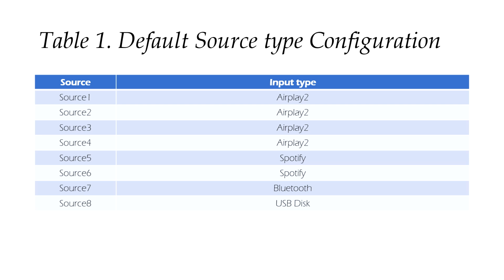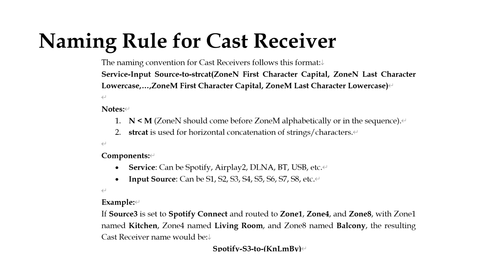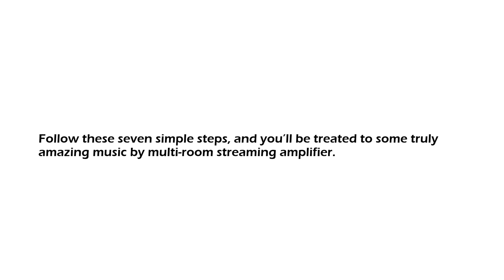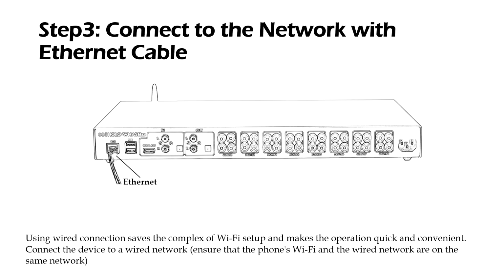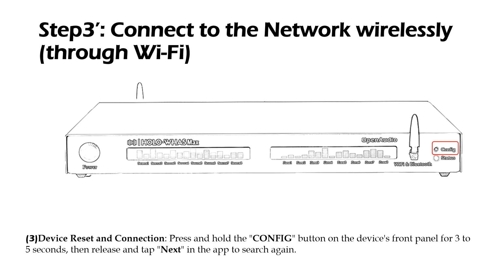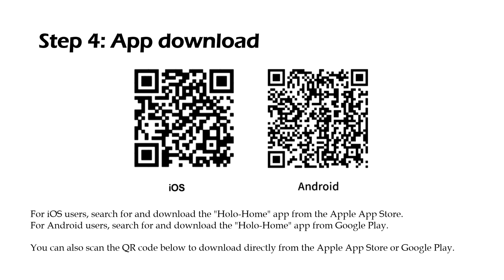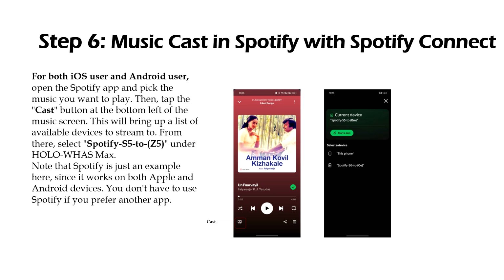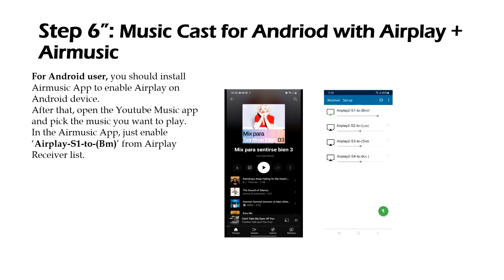HOLO WHAS Max Quick Start Guide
HOLO-WHAS Max Quick Start Guide(with HoloHome App & Wi-Fi)
This video walks you through activating the HOLO-WHAS Max system in 7 straightforward steps, enabling multi-zone audio streaming via the HoloHome App. From device connection to music casting, the default configurations are optimized with 8 audio sources (AirPlay2/Spotify/Bluetooth, etc.) and 8-zone routing—dive into your immersive audio experience today!

🔗  Official Resource Links-
📱  App available on iOS & Android — just search “Holo-Home”